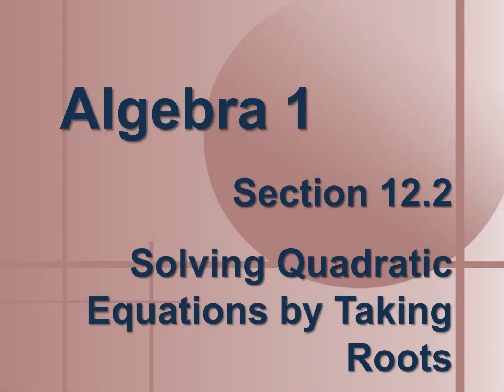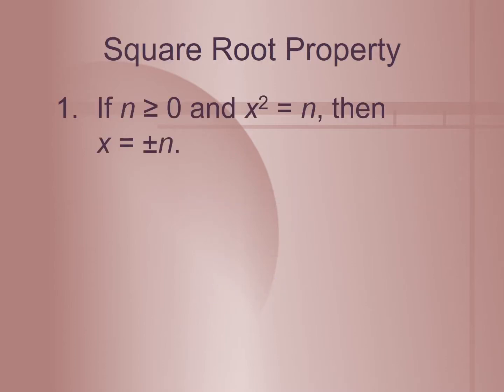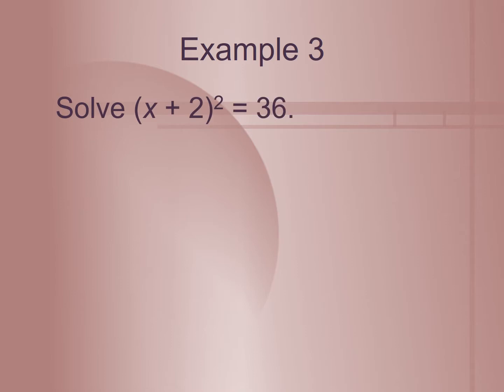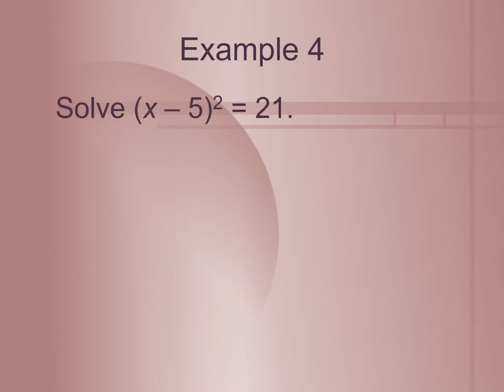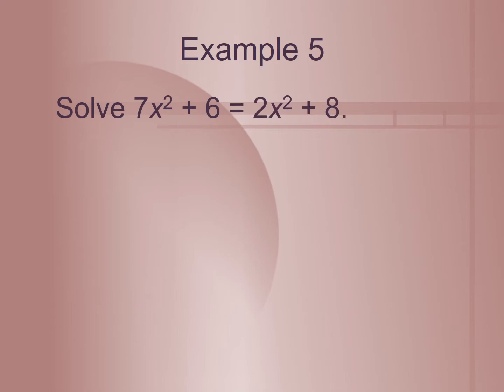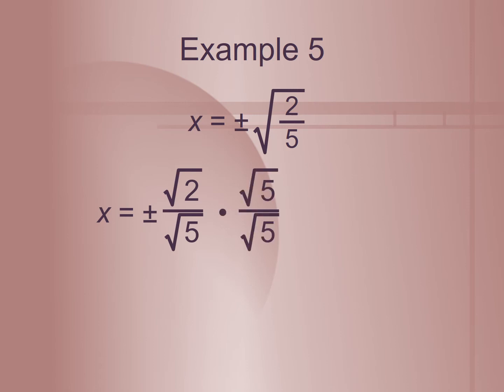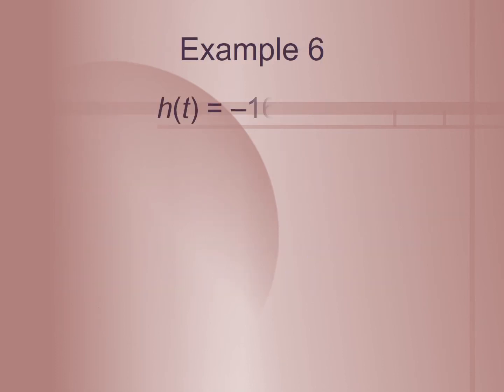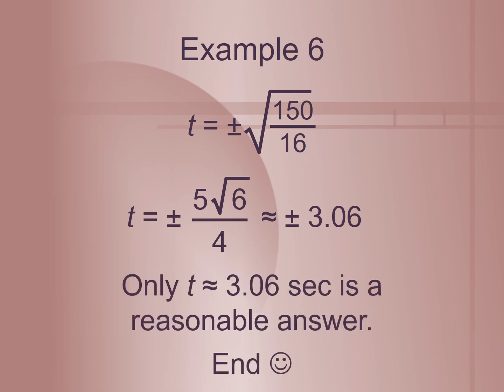Solving Quadratic Equations by Taking Roots (Algebra 1 12.2)